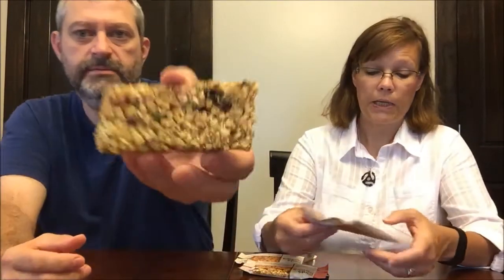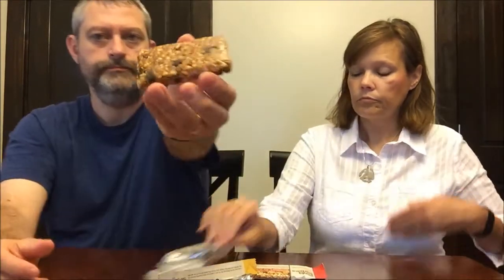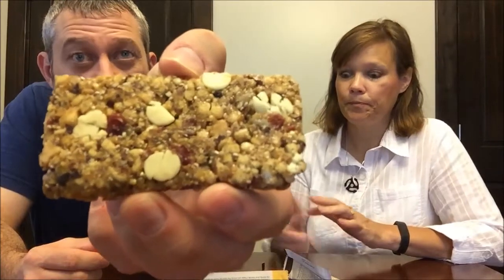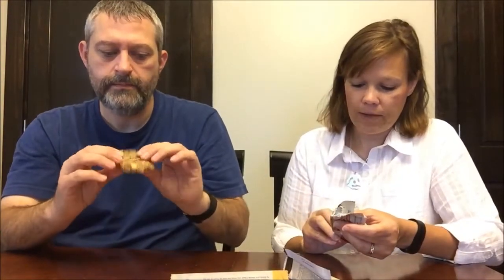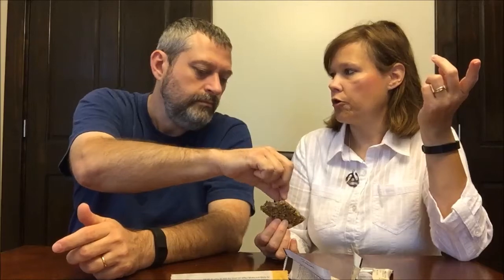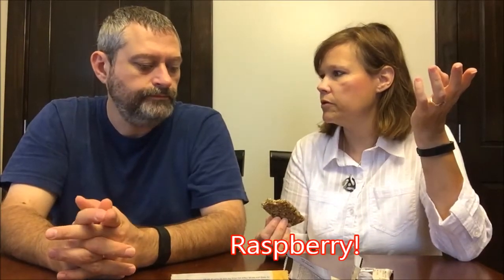From California: Santa Barbara Bar Peanut Chocolate Cherry, Cranberry & Coconut Almond Review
Sarah, a YouTube viewer who lives in California sent us three Santa Barbara Bars to review. She sent the: Peanut Chocolate Cherry, Cranberry White Chocolate and Coconut Almond. All three are superfood rich, non GMO and gluten free.
* Santa Barbara Bar: Peanut Chocolate Cherry is “peanuts with chia, sesame seeds and dark cherries”. It is 180 calories.
* Santa Barbara Bar: Cranberry White Chocolate is “cranberries with chia, pumpkin & sunflower seeds”. It is 190 calories.
* Santa Barbara Bar: Coconut Almond is “almonds with chia, coconut and pumpkin seeds”. It is 190 calories.